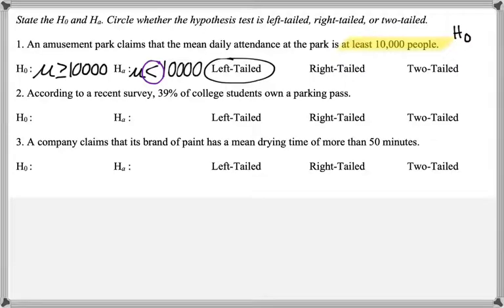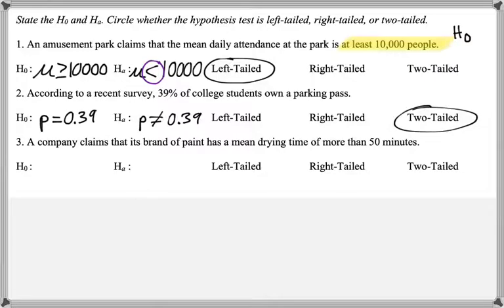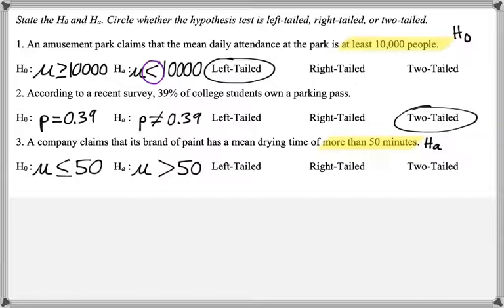Math 208 : 9.2 #2, #3 (Elementary Statistics Tutorial : Left, Right, & Two Tailed Hypothesis Tests)